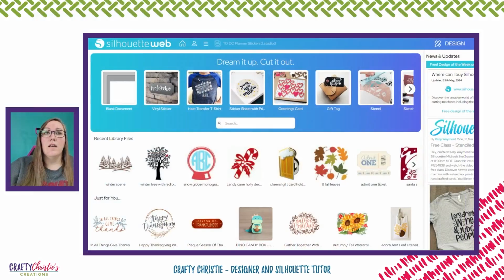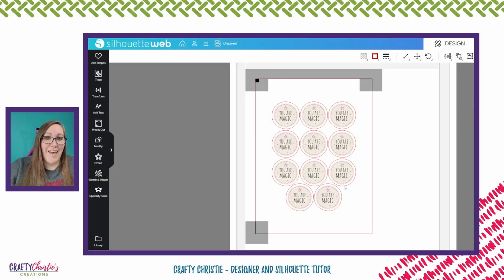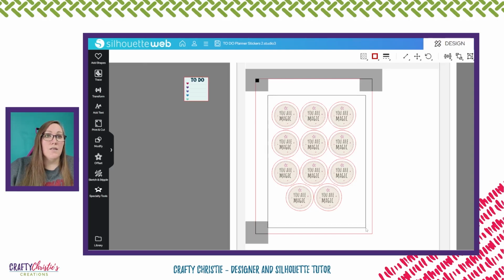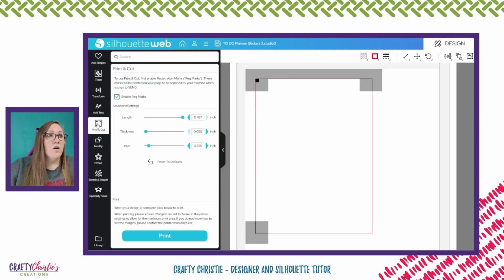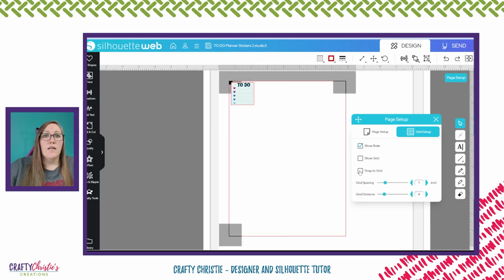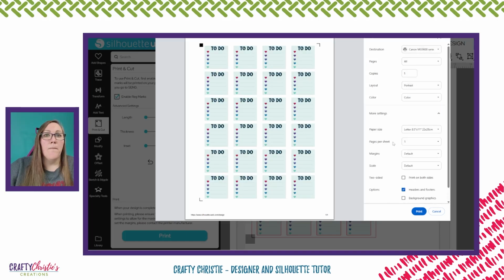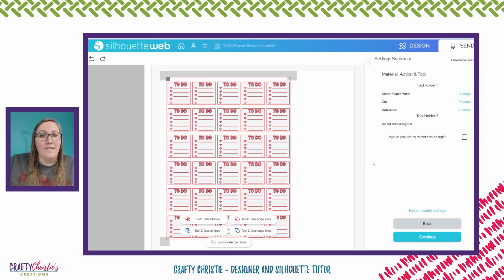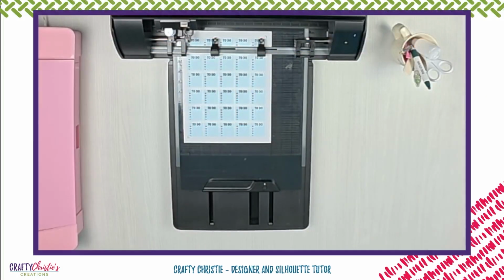Is Silhouette Web Right For Your Next Project?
Is Silhouette Web worth using? Let’s explore it together and see what we can make using this webpage version of Silhouette Studio.

Silhouetting 101 - my comprehensive course to mastering your Silhouette -